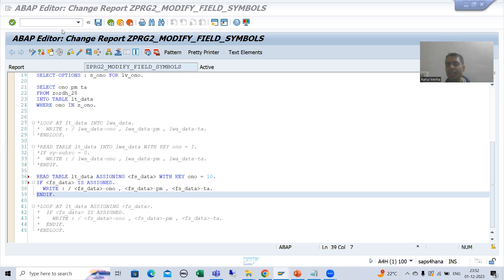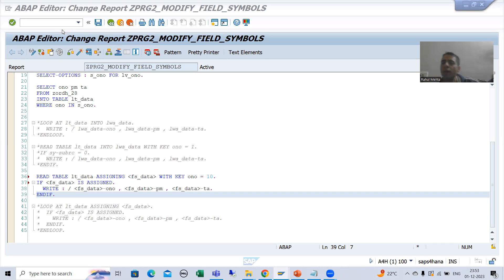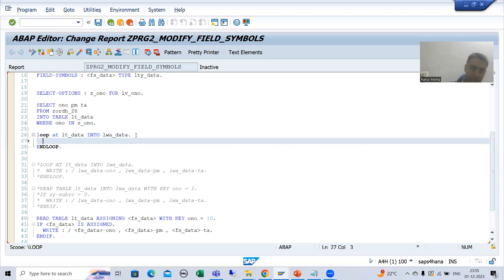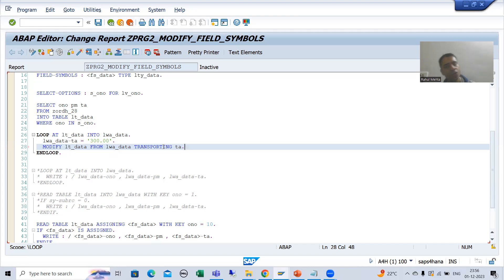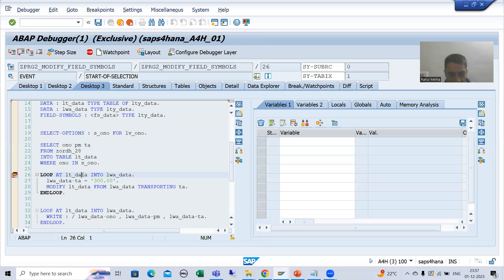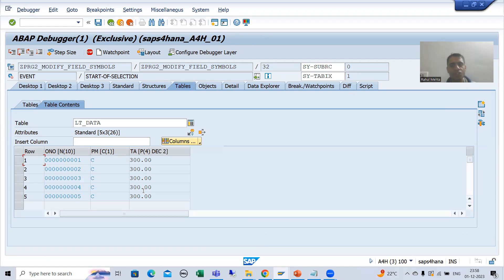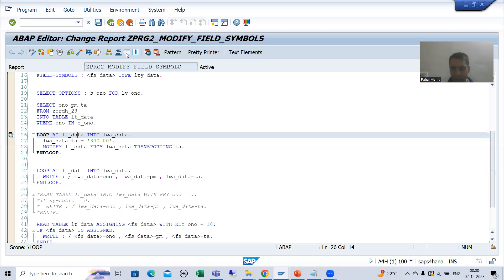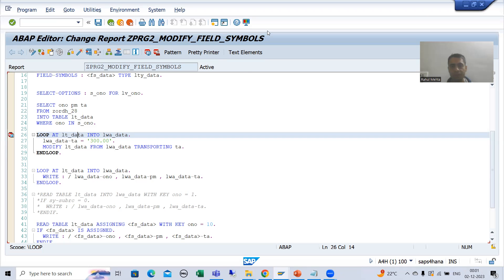130 - ABAP Programming - Field Symbols - Use in MODIFY Part1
-Modifying the Internal Table Records Through Work Area.
-Understanding of MODIFY in the Debugging Mode.